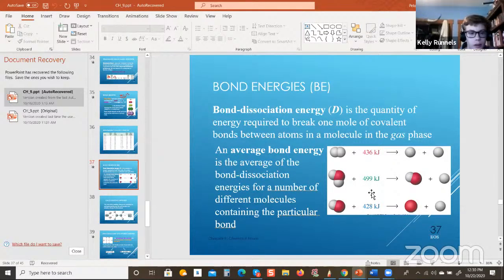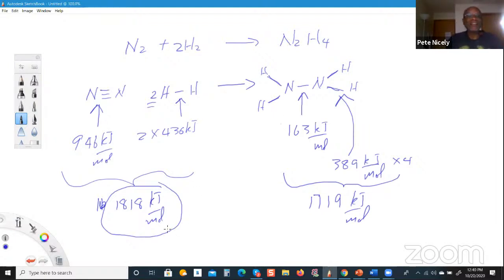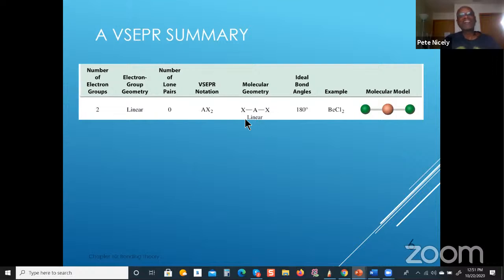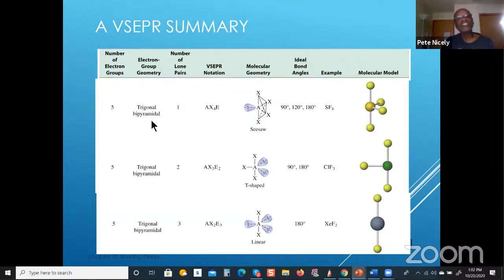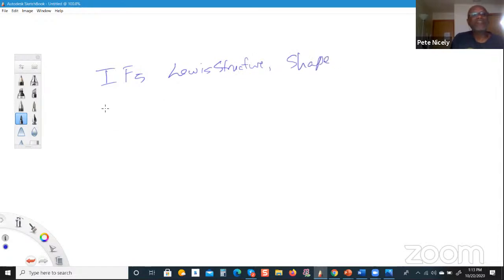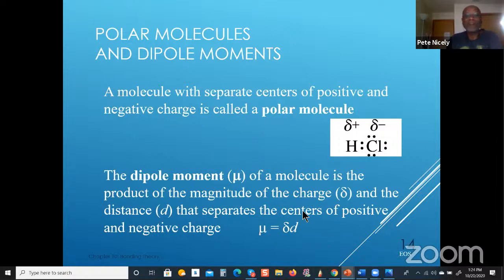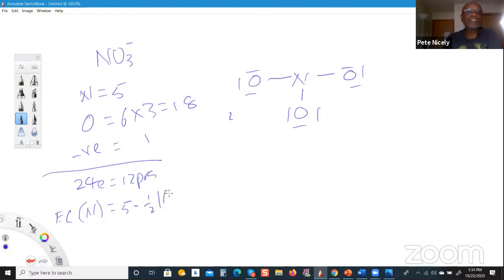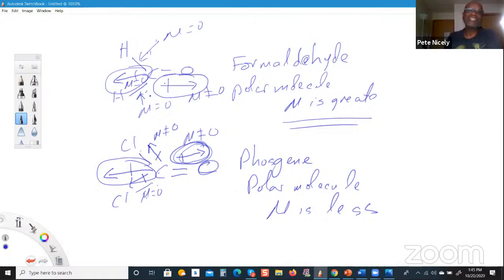2020FA_CHM2045_40